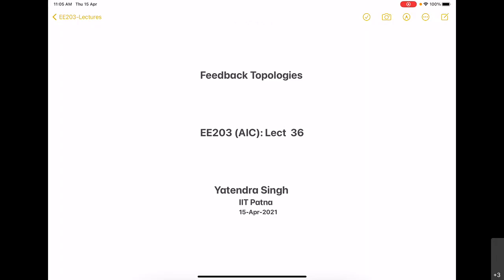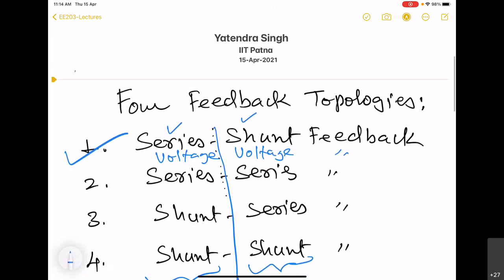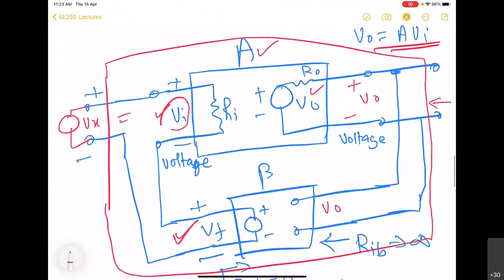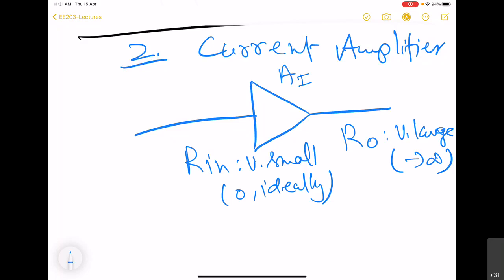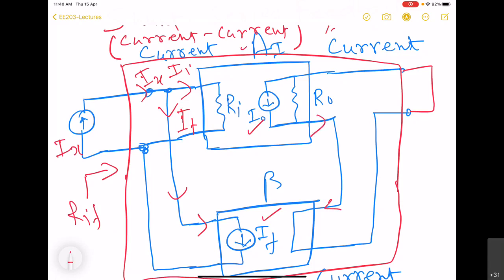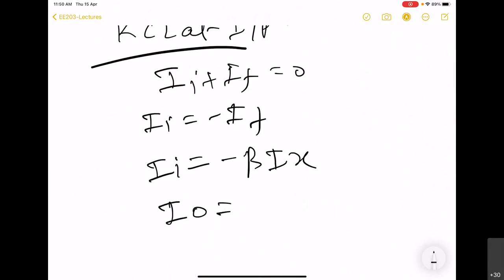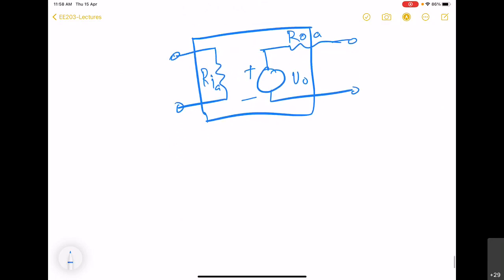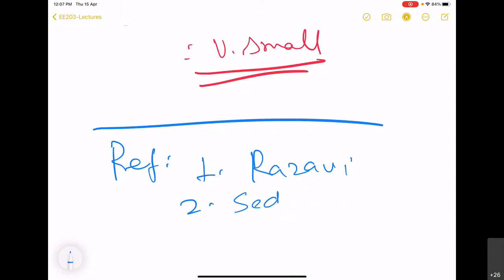CMOS Analog Integrated Circuits - Lecture 36: Feedback Topologies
Series-Shunt Feedback topology
Shunt-Series Feedback topology
Series-Shunt Feedback topology with non-ideal feedback network